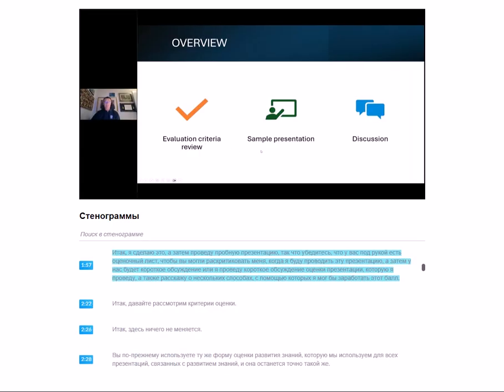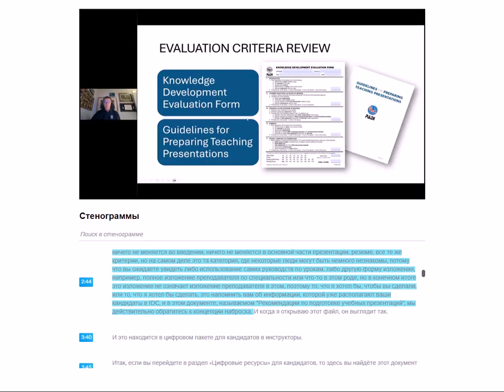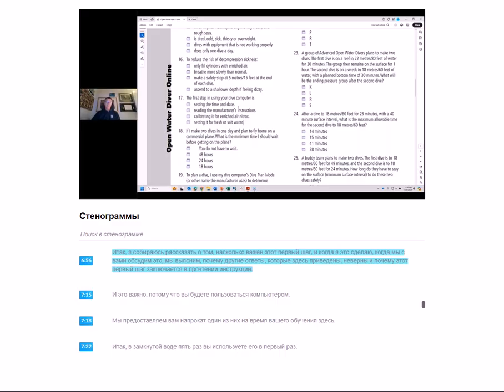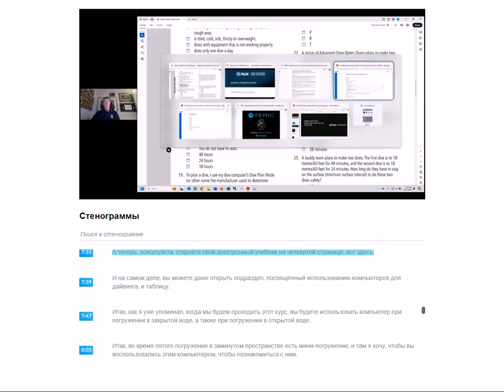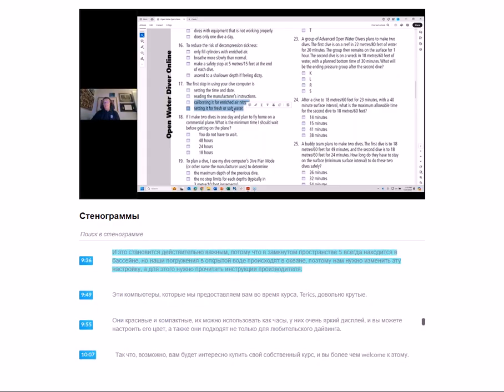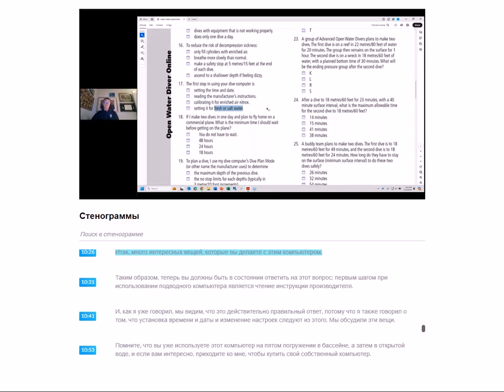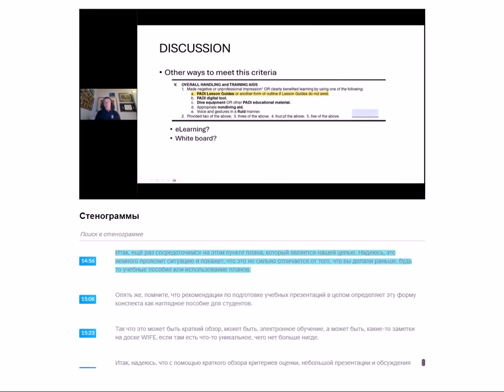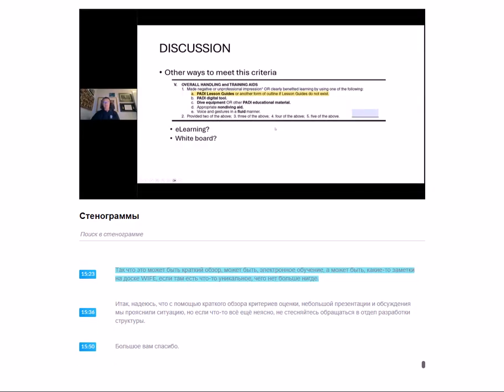Теоретические презентации Quick Reviews